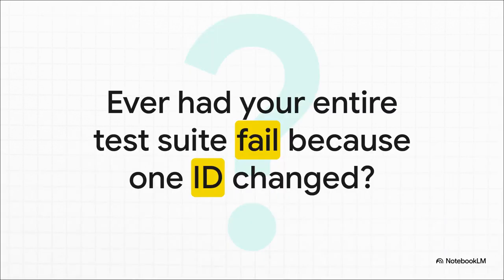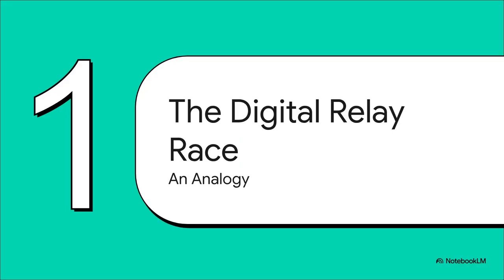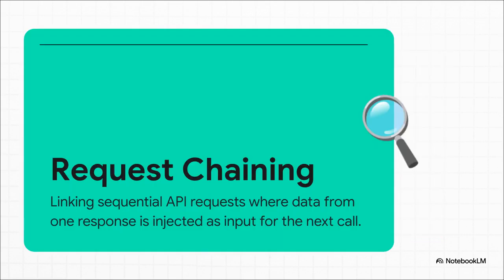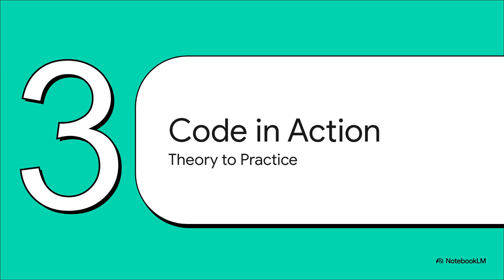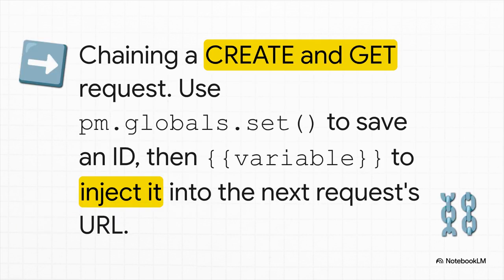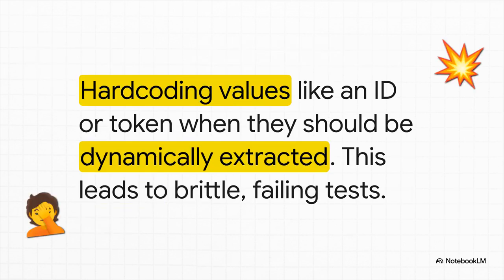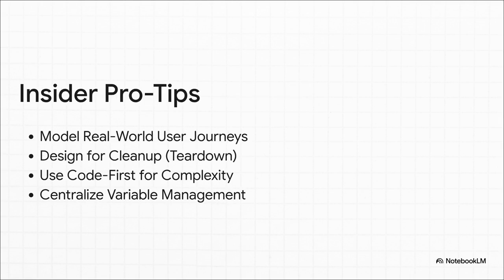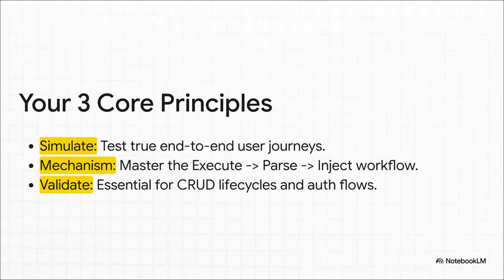API Request Chaining: Build Complex Scenarios | API #09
Stop using hard-coded test data in your API suites.
Learn how to dynamically pass IDs and auth tokens between sequential requests.

What you'll learn:
- Understand how request chaining eliminates fragile hard-coded API test data
- Master the five-step blueprint for building resilient multi-step test workflows
- Implement dynamic data passing using practical examples in Rest Assured and Postman
- Identify and avoid common rookie mistakes in API test automation
- Apply best practices for test cleanup and modeling real-world user journeys

Chapters:
0:00 Introduction to Request Chaining
1:07 The Relay Race Analogy
2:10 Five-Step Blueprint
2:49 Examples in Rest Assured and Postman
3:52 Common Mistakes and Pro Tips
5:12 Master Plan and Conclusion